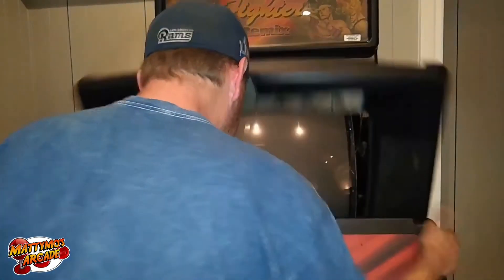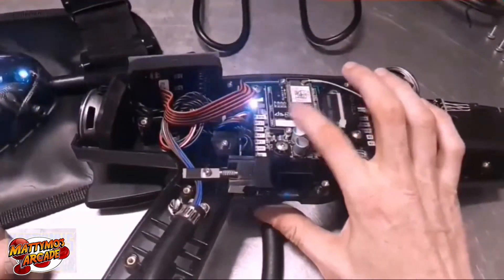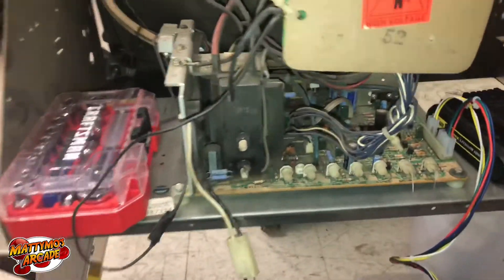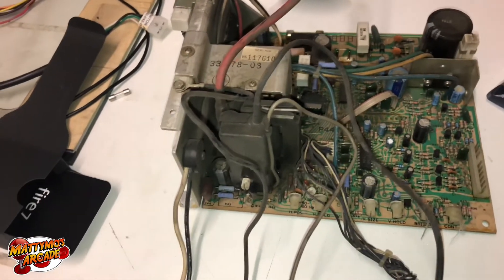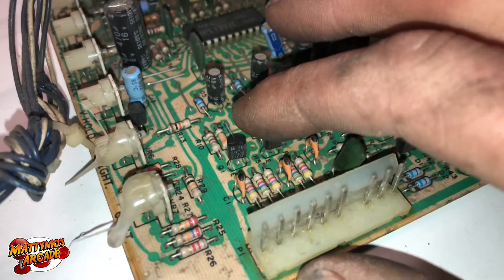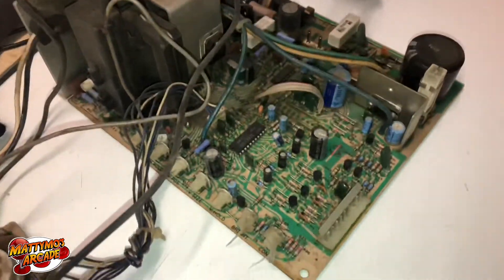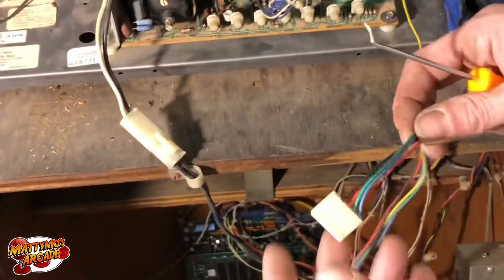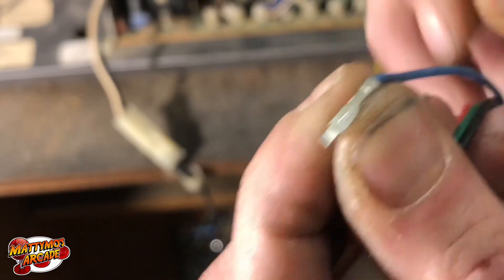Reviving Your Arcade Game: Fixes for Color Issues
Street Fighter 2: Hyper Fighting

Colors are swapped on the chassis and in the wiring. I show how I fix each of the color problems I come across. Wells Gardner K7000

Links:

Monitor adjusting tools: